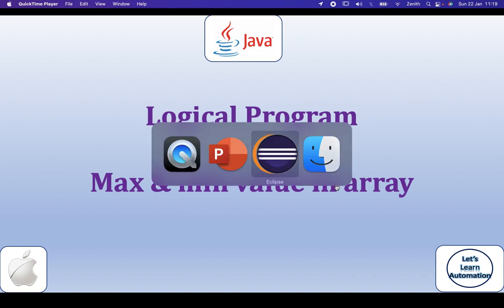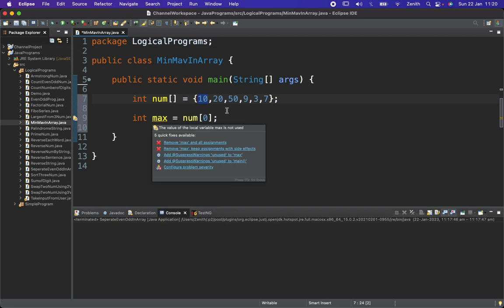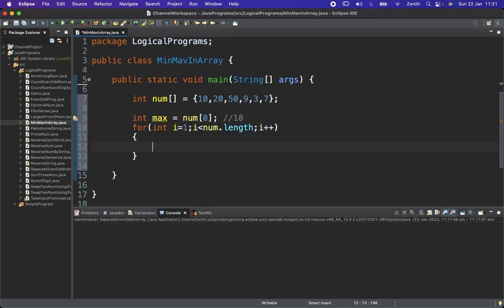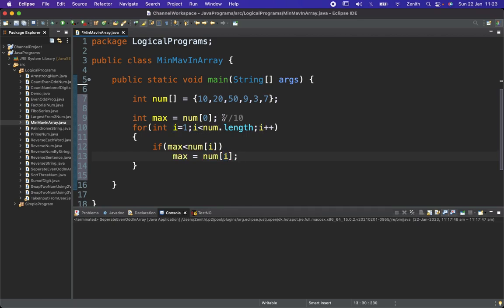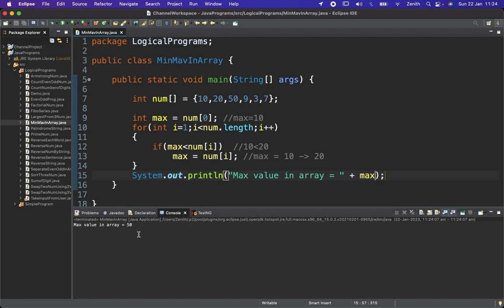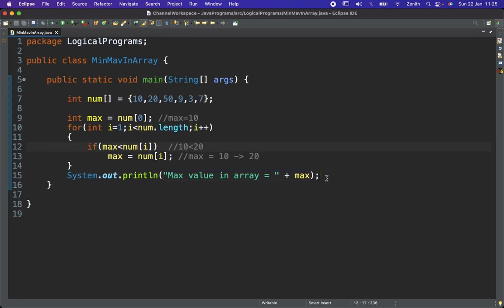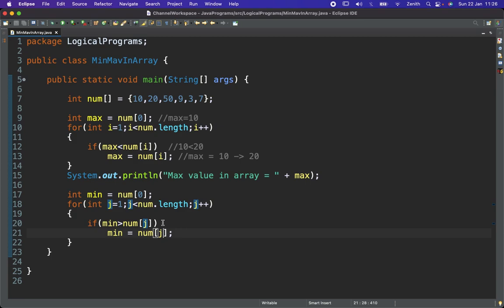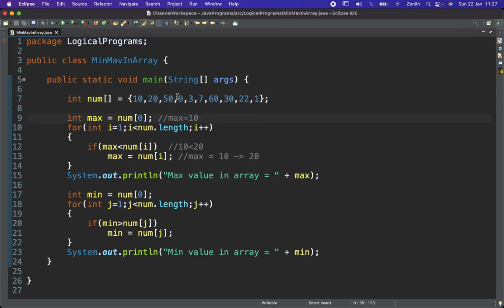21 - Find max and min value from array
Write a java program to get maximum and maximum value from given array